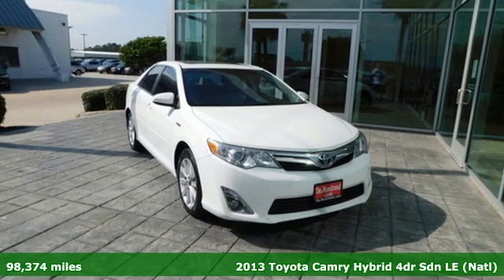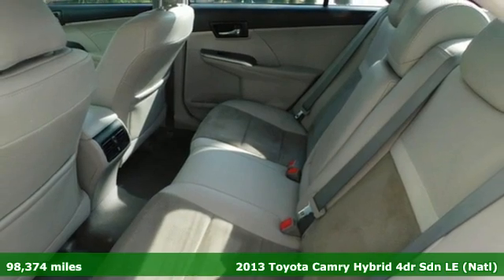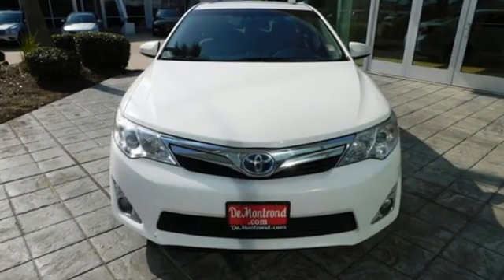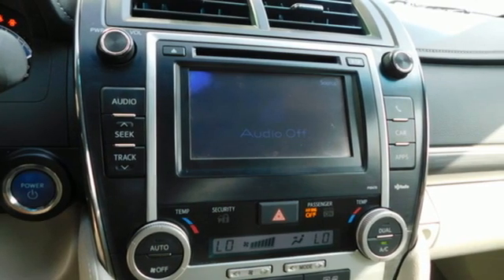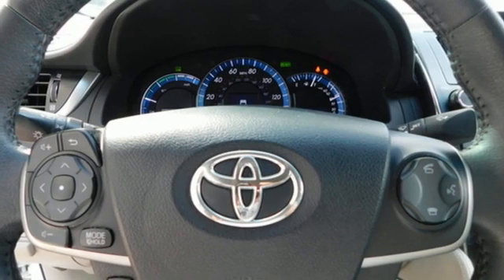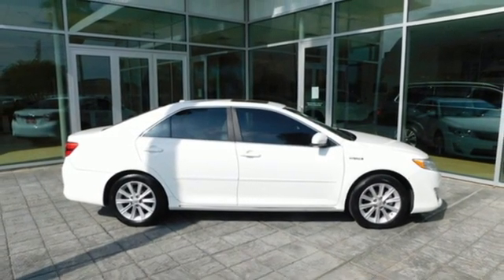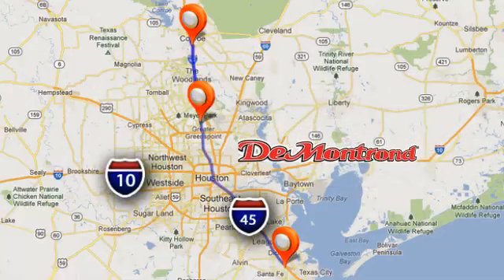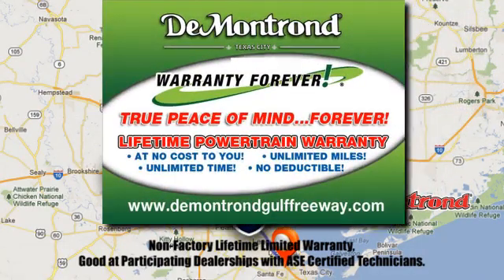Used 2013 Toyota Camry Hybrid Houston Spring, TX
Year: 2013
Make: Toyota
Model: Camry Hybrid
Trim: 4dr Sdn XLE (Natl)
Engine: 152 L 4 Cylinder Engine Cyl.
Transmission: CVT Transmission
Color: Super White
Interior: Light Gray
Mileage: 98374
Stock #: K82009A
VIN: 4T1BD1FK8DU078970
Please call an Internet Sales Specialist at or come in to the Certified Pre-Owned building at the south end of the lot located at 14101 North Freeway Houston TX 77090 and ask for Teri Ables, Jason Alston, Thom Robinson, Richard Alvarez or Keenan Keele to check availability and receive the discounted DeMontrond price.. Come see this Gas Saving Hybrid Camry LE with Leather Moonroof and more.. Please call an Internet Sales Specialist today for additional details.

Address:
14101 North Fwy